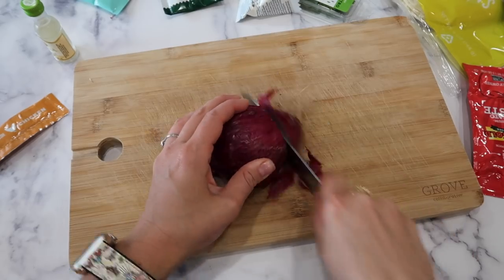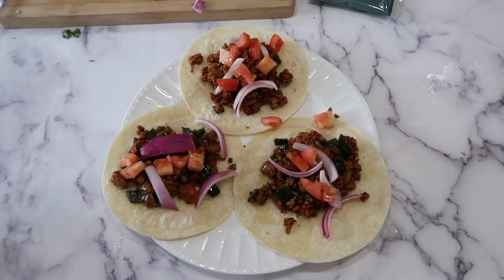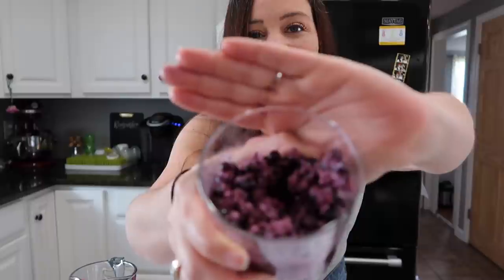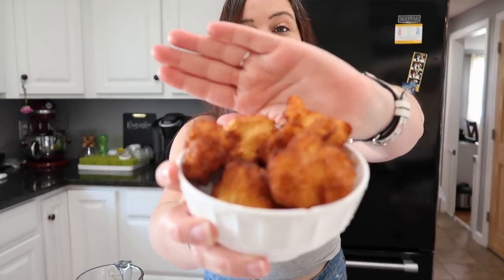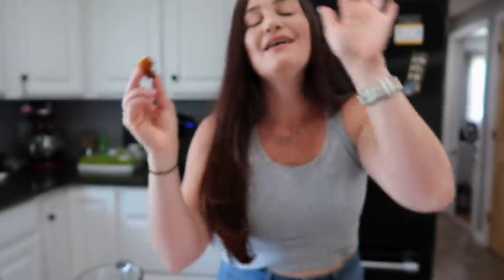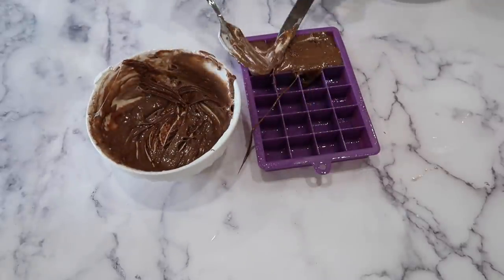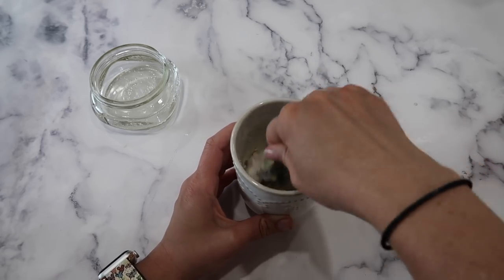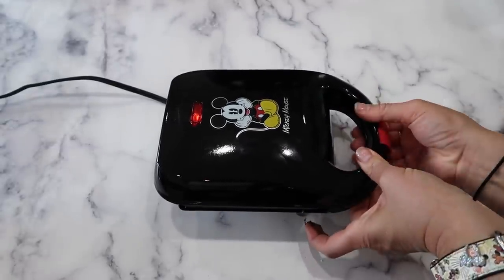TESTING VIRAL 2 INGREDIENT RECIPES | fab or fail?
HUGS!